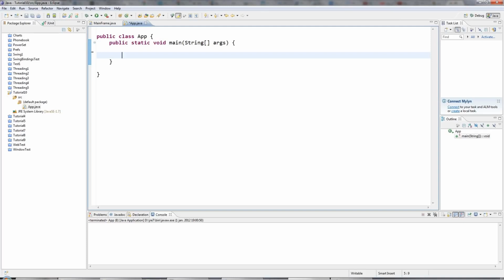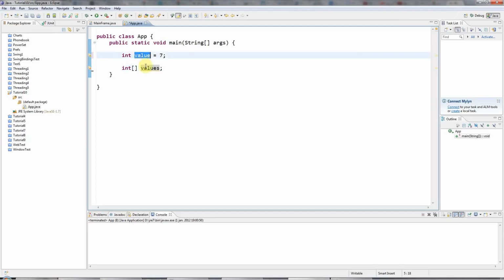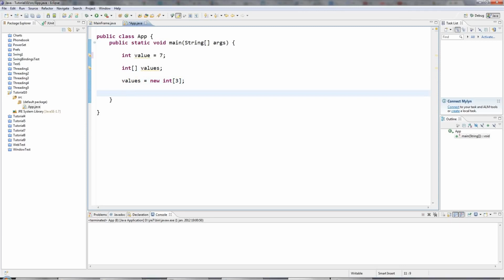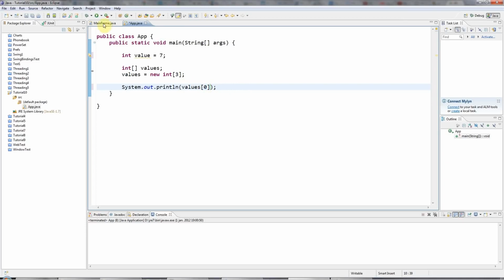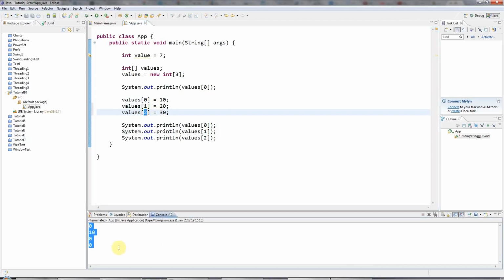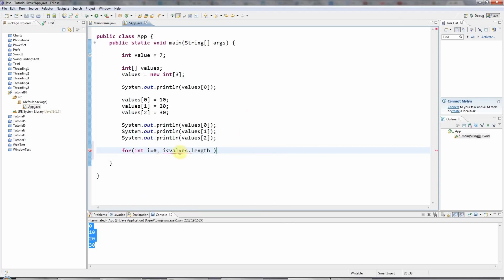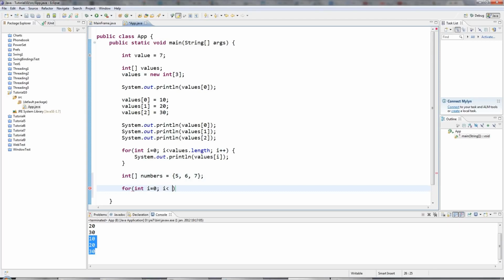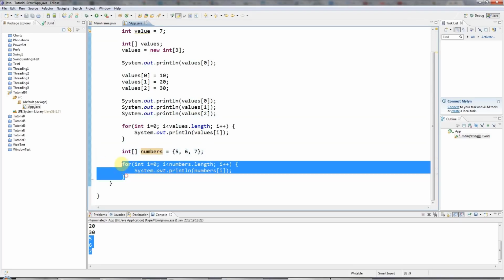Learn Java Tutorial for Beginners, Part 10 Arrays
How to use arrays in Java; creating, accessing and iterating through arrays. Also, a look at the difference between a value and a reference.